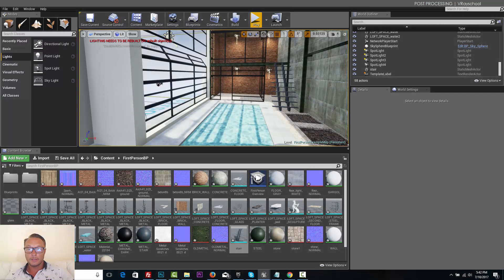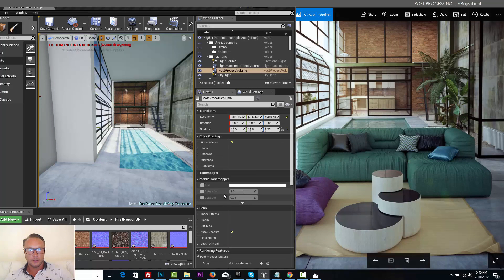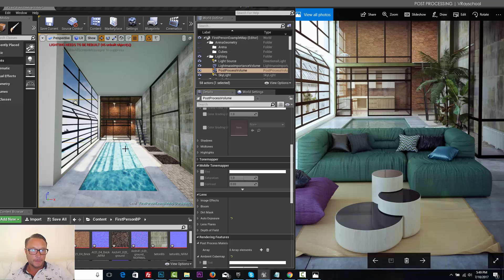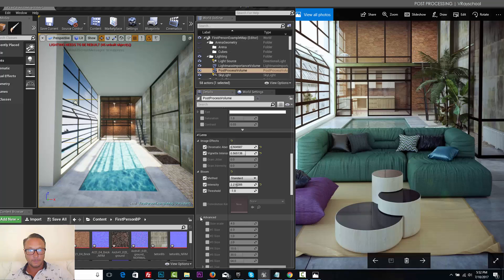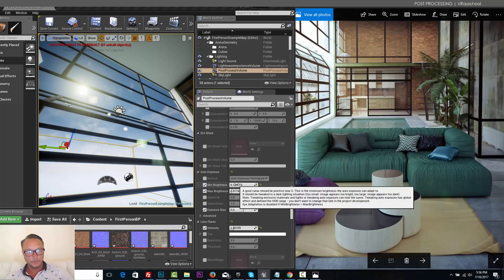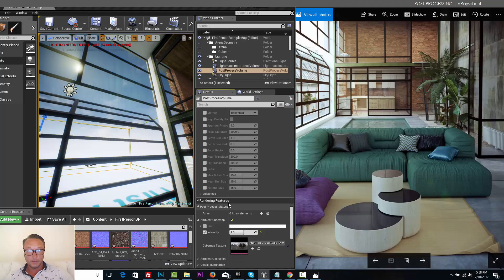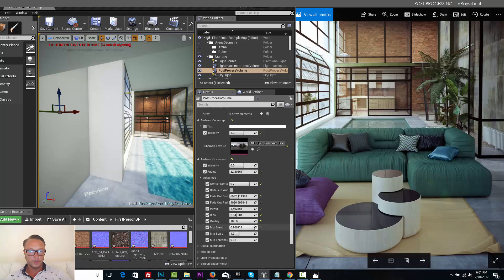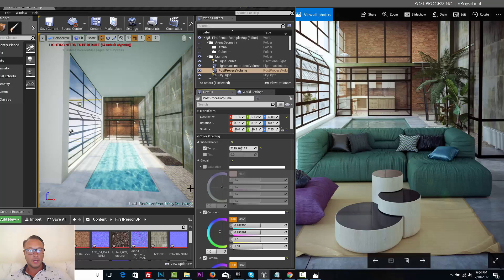UNREAL ENGINE 4 Post Processing Volume - Interior Setup